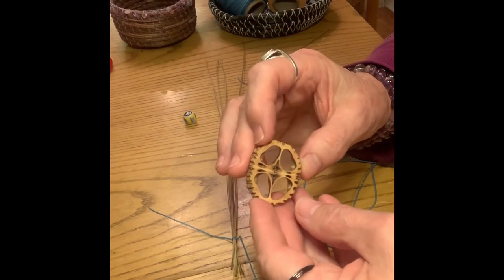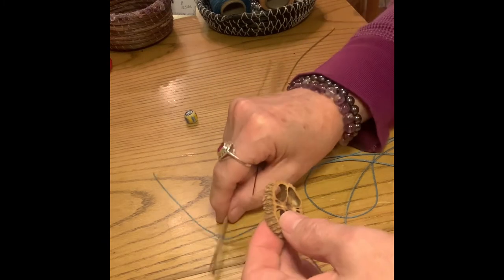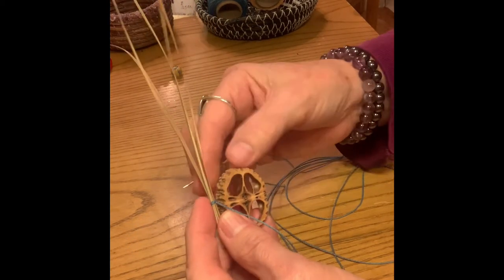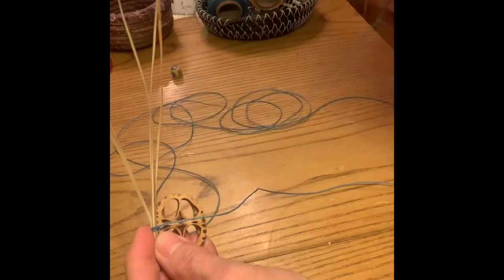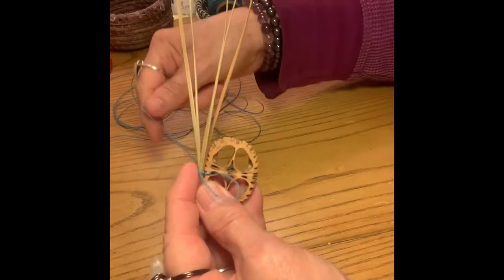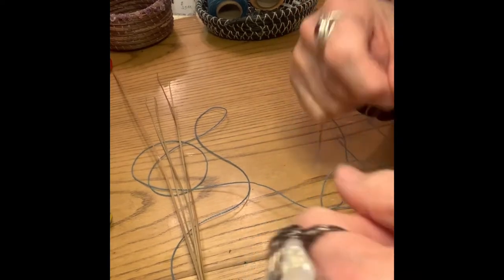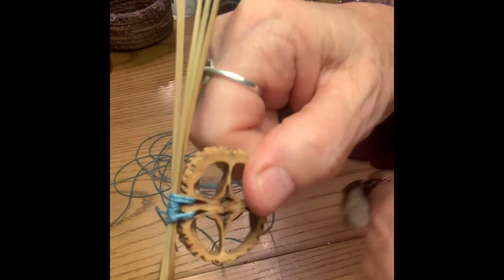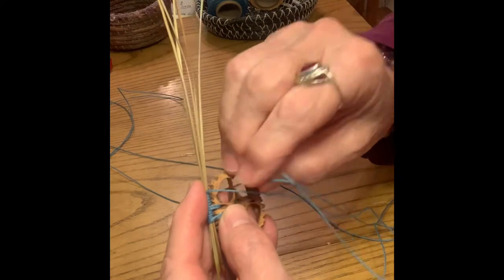How to Make An Easy Small Pine Needle Basket Using a Walnut for a Center !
This short  will show you How to make a small Pineneedle Basket, about 3 to 4 inches across, and has made for beginners.